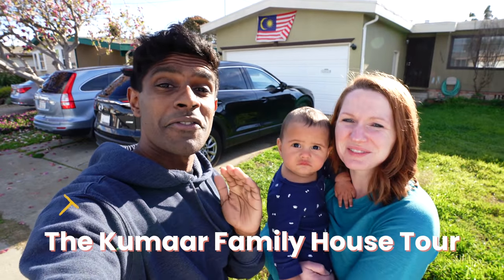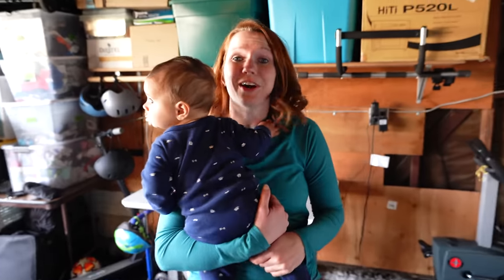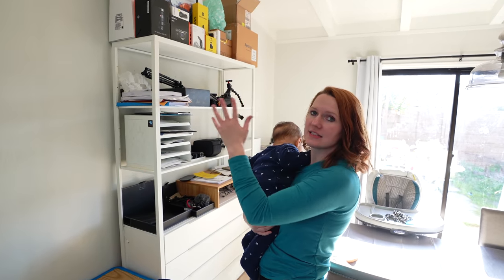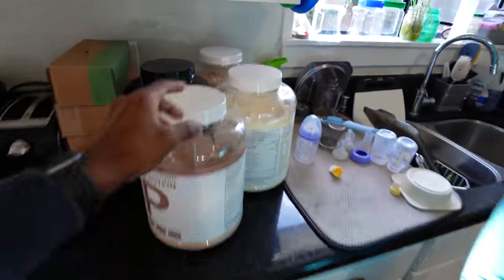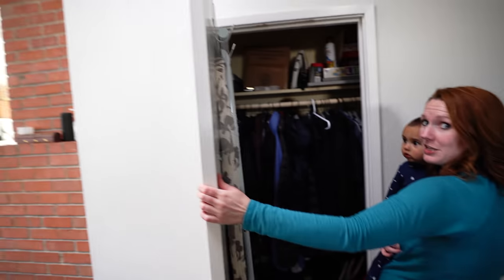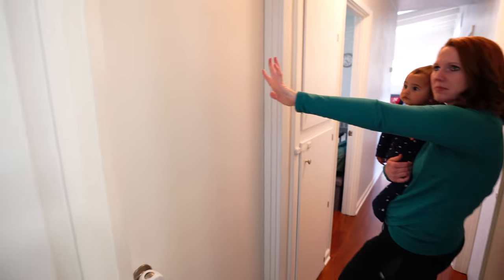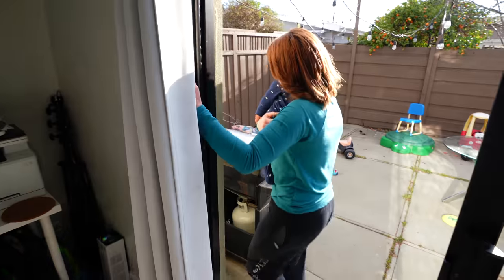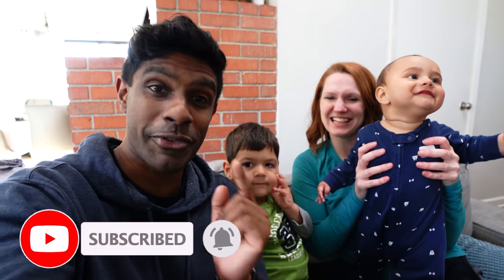Kumaar Family SF Bay Area House Tour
Many of you have asked this for so long so we hope you enjoy our house tour vlog! The Kumaar Family walks through our entire home and share how our place is organized and what we used each space for.

Malay (Bahasa Melayu) and English subtitles available. Just click the CC caption or three dots in the video.